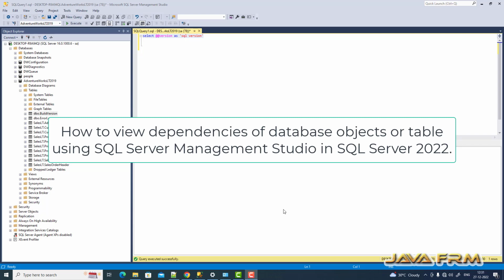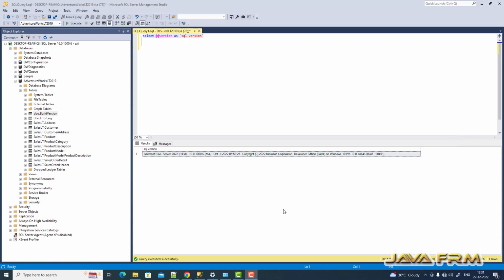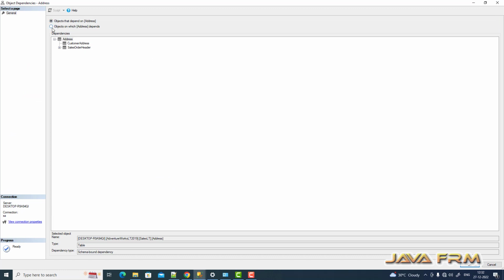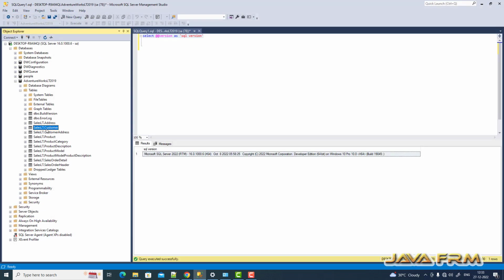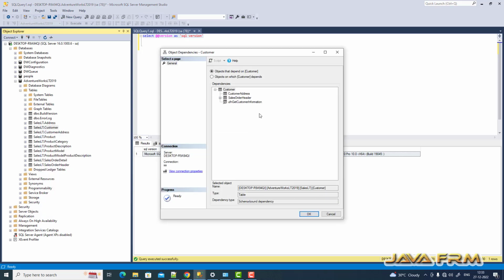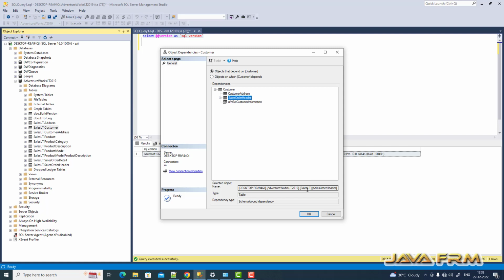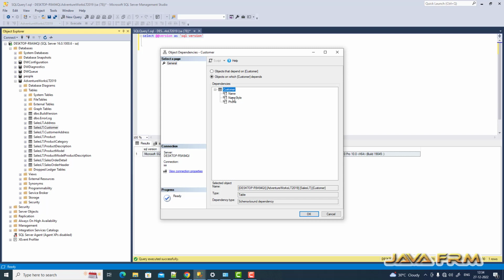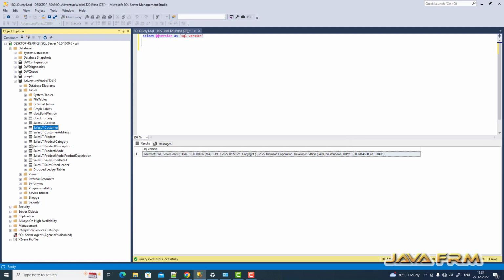How to view dependencies of database objects using SQL Server Management Studio in SQL Server 2022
In this video we are going to get database object dependencies using SQL Server Management Studio in SQL Server 2022.
Select the table or view right click view dependencies